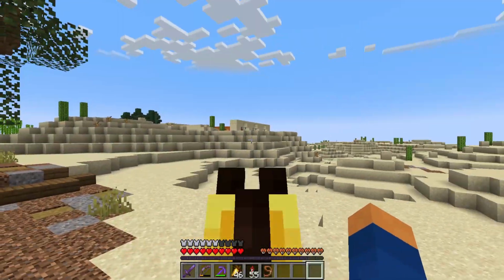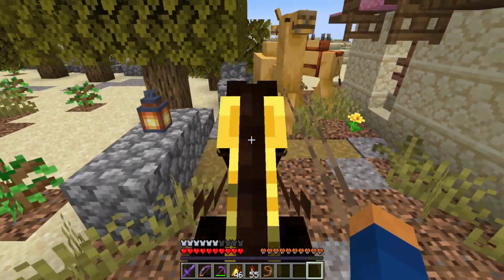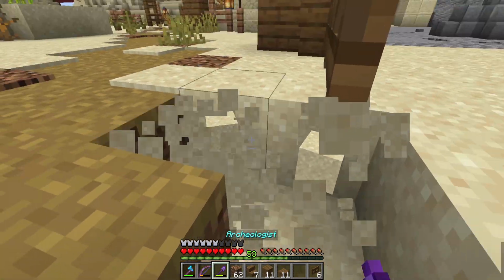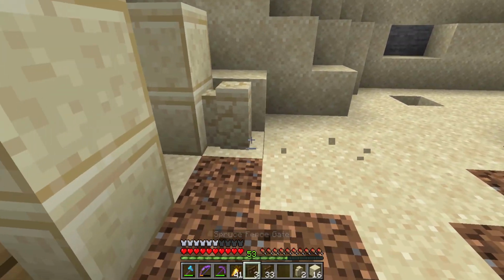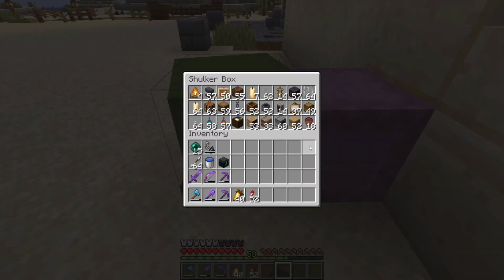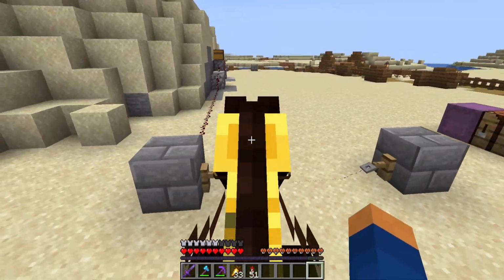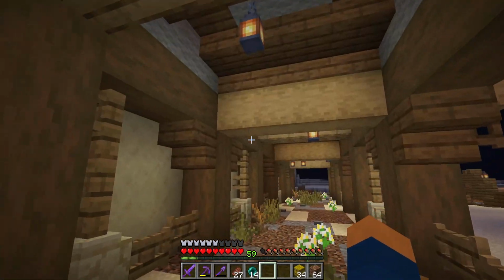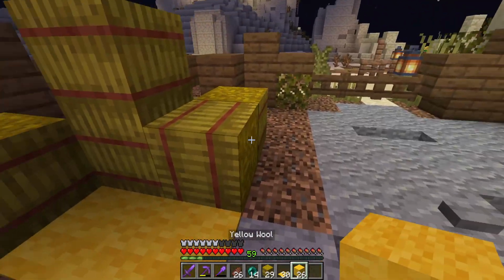Camel Stables! | Minecraft 1.20.1 Survival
Camel Stables.